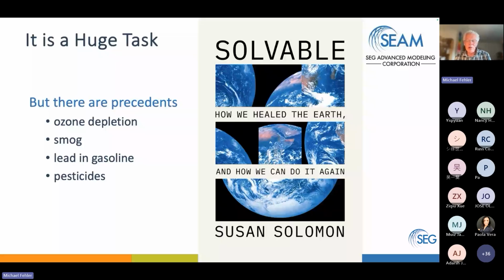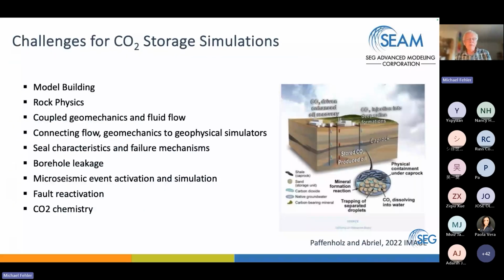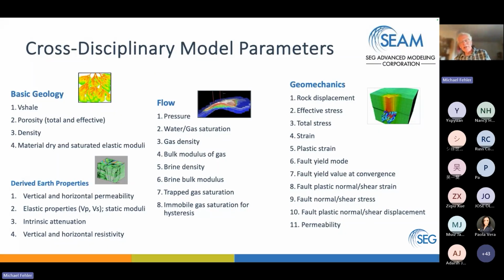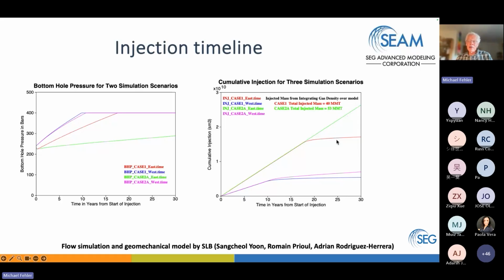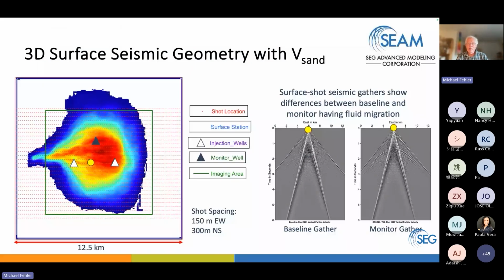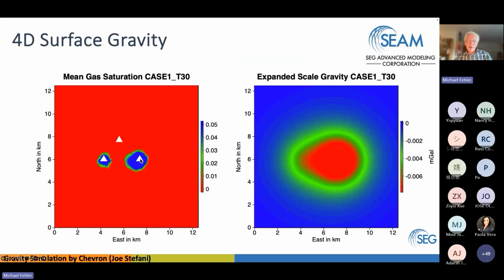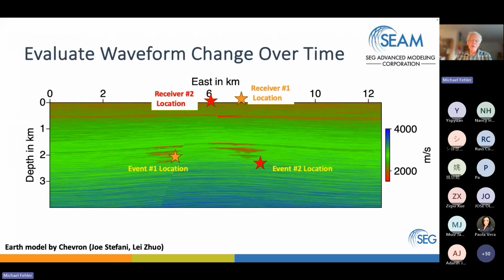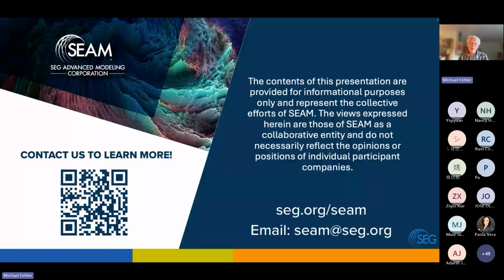SEAM Webinar: Evaluating Geophysical Methods for Characterization of CO2 Injections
In this webinar, SEAM CO₂’s Technical Project Manager discussed:

-Earth models and CO₂ injection cases for monitoring CO₂ storage
-Insights from SEAM’s high-fidelity simulations
-Future directions in SEAM’s CO₂ sequestration research